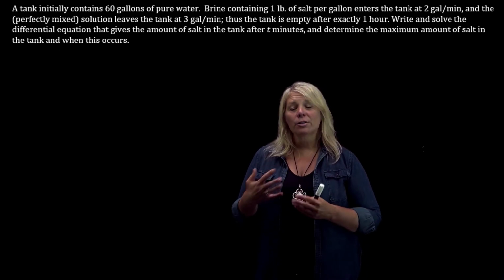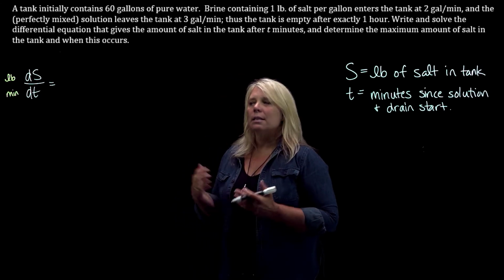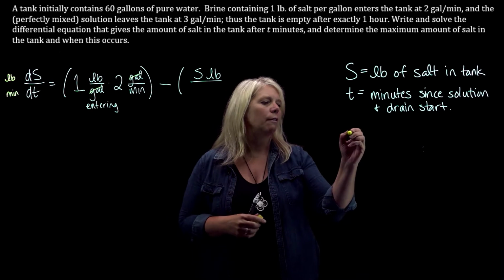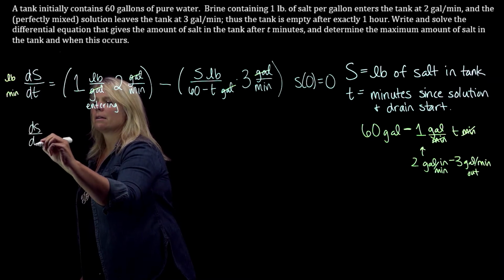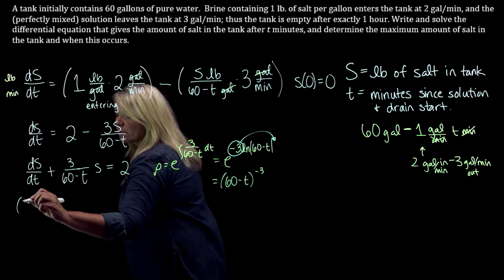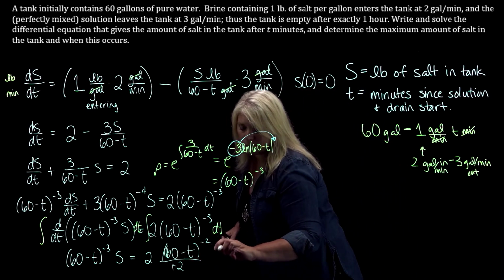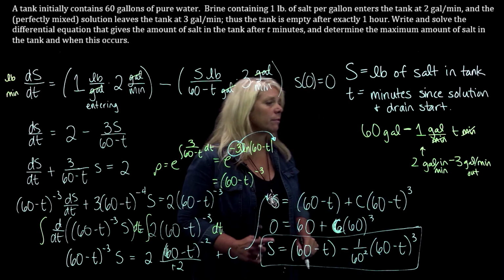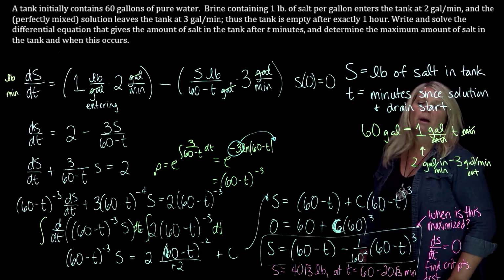Mixing Model Example